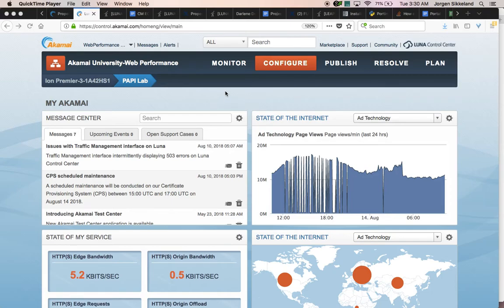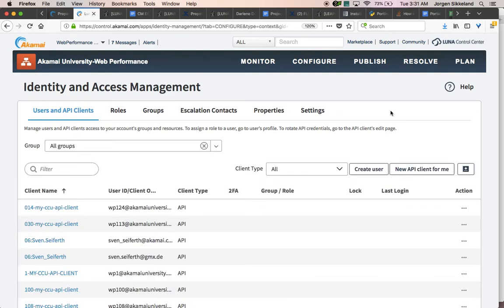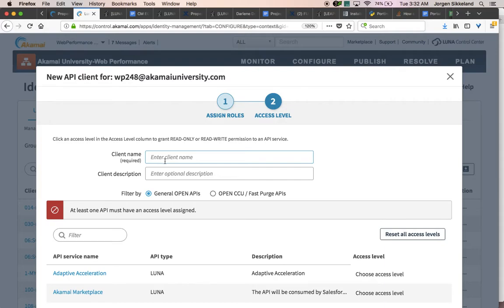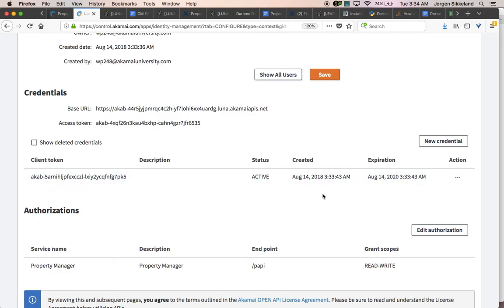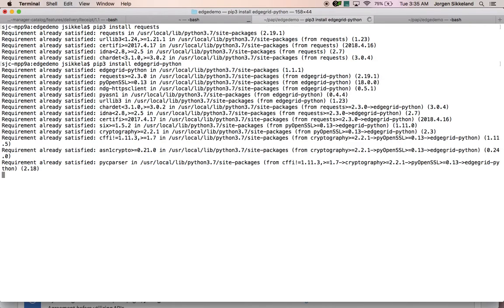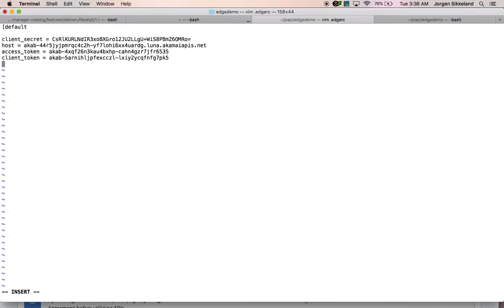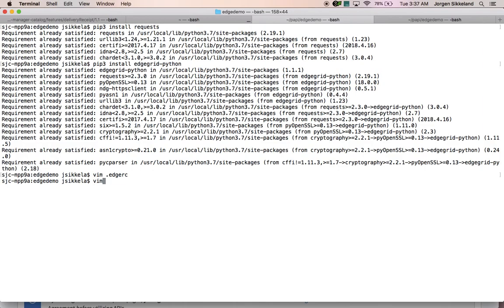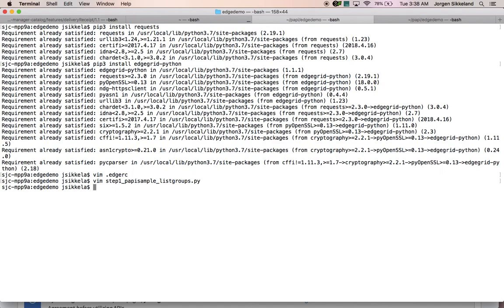PAPI Credentials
Setting up PAPI credentials for Python